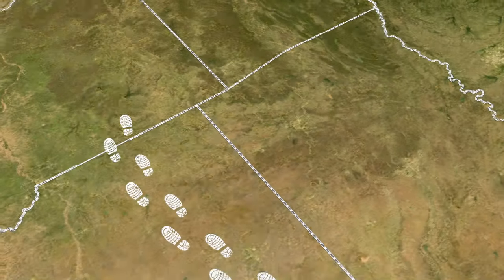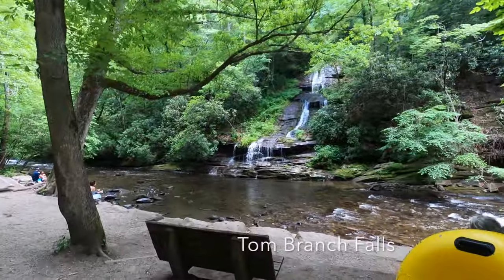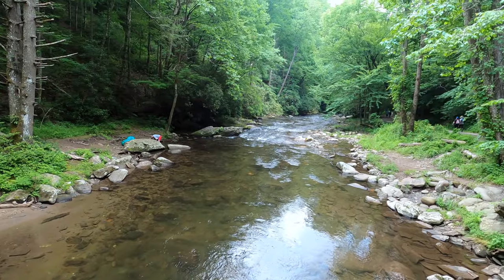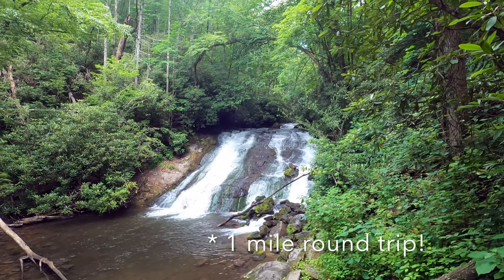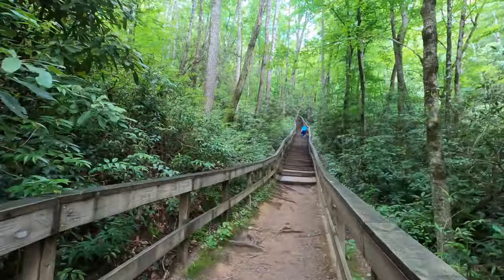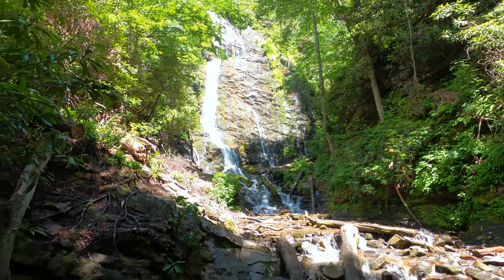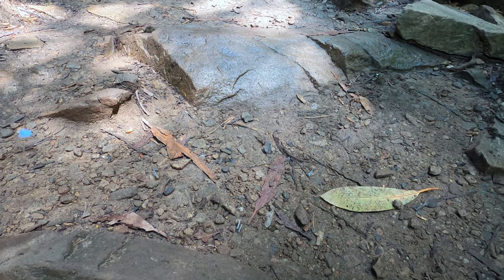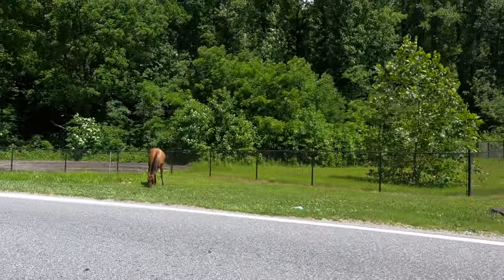3 VERY easy waterfall hikes in the Great Smoky Mountains National Park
In this video, my wife and I hike to three VERY easy to get to waterfalls on the southern side of the Great Smoky Mountains National Park (GSMNP) near the towns of Bryson City and Cherokee, NC.

The first two waterfalls I visited here are not only less than 0.5 miles (0.8 km) from the Deep Creek Trail Head and campground area (near Bryson City, NC) in the GSMNP (Smokymountains), but are wheelchair and baby stroller accessible! The trail consists of a very well maintained, broad, gravel path and even though we got rained on, we didn't even get our shoes muddy. We parked at the Deep Creek Trail Head and hiked about a tenth of a mile (160 m) to the lovely Tom Branch Falls. Tom Branch falls is a small stream falling over multiple cascades before dumping directly into Deep Creek. After watching people playing in the water and floating down Deep Creek in floats for a while, we continued on up the trail another 0.4 mile (640 m) to Indian Creek Falls. Indian Creek Falls is much larger than Tom Branch and sides down a slope into a wide pool. We then started heading back towards the campground and planned to take in Juney Whank Falls when a sudden cloud burst dropped some rain on us. As a result, we skipped Juney Whank, but by the time we got back to our car, it had stopped raining.

We then drove a short distance to Mingo Falls which is on the Cherokee Reservation just northeast of the town of Cherokee, NC.  Mingo Falls (called Bear Falls in Cherokee) is outside of the GSMNP, but only just barely (about 5 miles from the entrance) and there are no permits or fees required to visit it.  The Mingo Falls trail is very short (less than 0.2 mile), but includes about 160 steps before reaching the viewing platform.  The falls itself cascades down 200 ft (60 m) of granite boulders and is very picturesque.

Due to them being so accessible, you shouldn't expect solitude on any of these short hikes.  But, if you go early in the morning, you can avoid the big crowds that appear in the afternoons.  Despite the crowds though, these waterfalls are well worth visiting if you are in the area.

Deep Creek Waterfall Loop Trail info (you don't have to do the full loop)

Chapters:
00:00 Intro
00:18 Map
01:01 Tom Branch Falls
02:42 Indian Creek Falls
04:16 Mingo Falls
07:45 Elk Along the Road